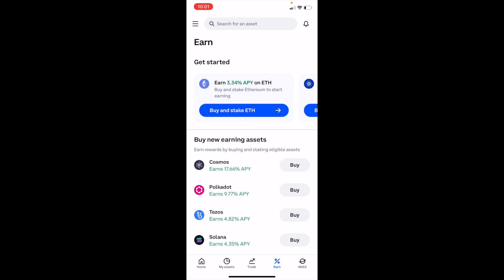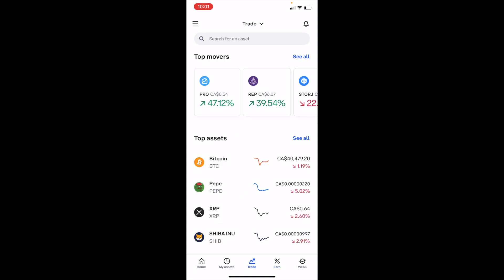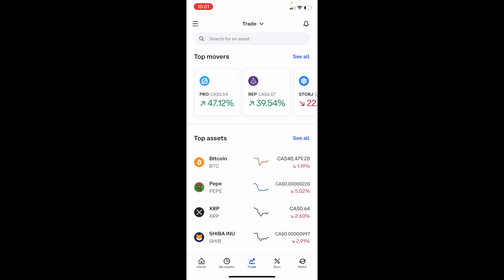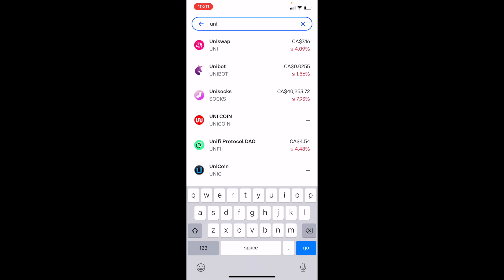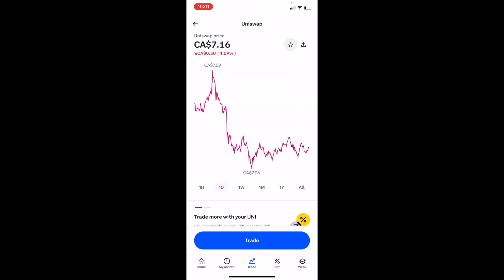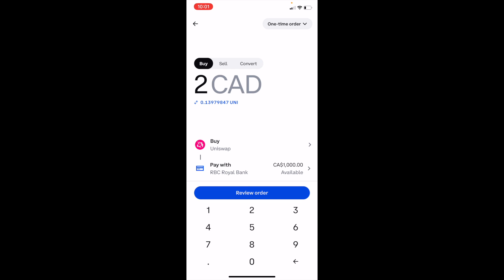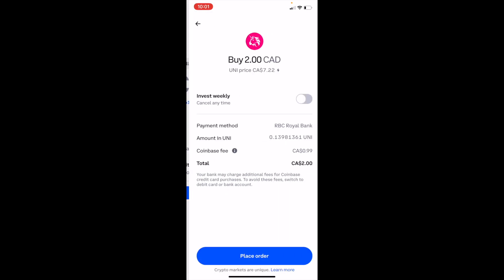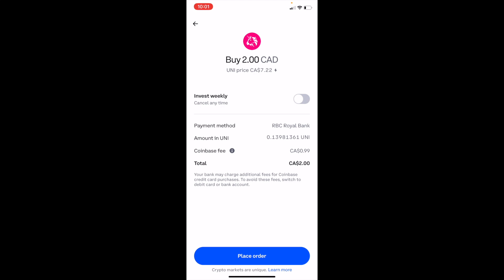How To Buy Uniswap (UNI) On Coinbase | Coinbase Tutorial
To buy Uniswap (UNI) on Coinbase, you can follow these steps:

Sign up and create an account: Go to the Coinbase website (coinbase.com) or download the Coinbase app and sign up for an account.

Complete identity verification (KYC): Coinbase is a regulated exchange and requires users to complete identity verification to comply with anti-money laundering (AML) and know-your-customer (KYC) regulations. Follow the instructions to verify your identity and link your bank account or credit/debit card for payment.

Deposit funds: After your identity is verified and your payment method is linked, you can deposit funds into your Coinbase account. You can deposit fiat currency (such as USD, CAD, EUR, etc.) from your bank account or use your linked credit/debit card.

Navigate to the "Buy/Sell" section: Once your account is funded, navigate to the "Buy/Sell" section on the Coinbase website or app.

Choose Uniswap (UNI): In the "Buy/Sell" section, search for "Uniswap" or "UNI" in the search bar and select it from the list of available cryptocurrencies.

Select the amount: Enter the amount of Uniswap (UNI) you want to buy in either your local currency (e.g., USD, CAD) or the equivalent UNI amount.

Review the details: Review the transaction details, including the purchase amount, fees, and the estimated time of arrival for your Uniswap (UNI).

Confirm the purchase: If everything looks correct, confirm the purchase to execute the buy order.

Securely store your Uniswap (UNI): Once the purchase is complete, your Uniswap (UNI) will be available in your Coinbase account. You can then choose to keep it on the exchange or transfer it to a secure wallet that supports UNI for better security.

Please note that availability may vary by region and over time, and it's essential to check Coinbase's website or app for the most up-to-date information on available cryptocurrencies. Additionally, always use reputable exchanges and follow security best practices when buying and storing cryptocurrencies.